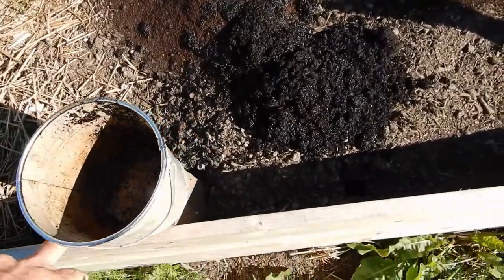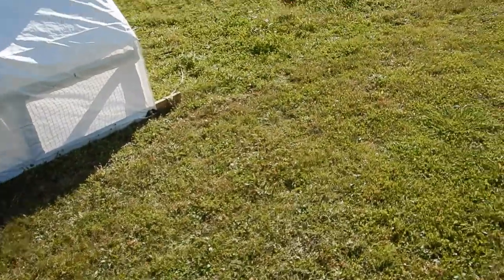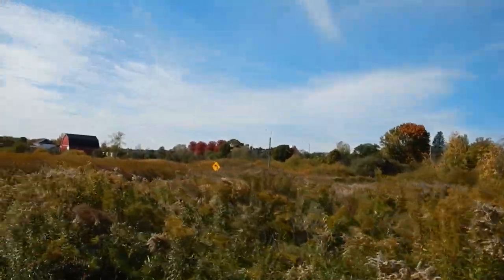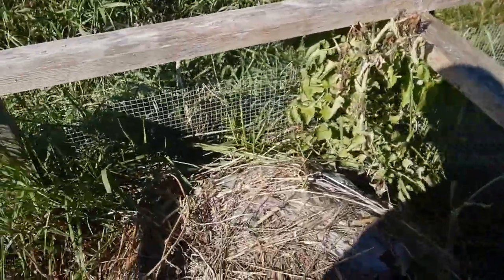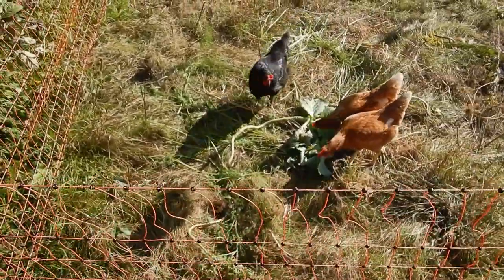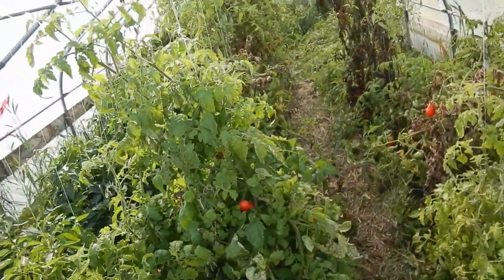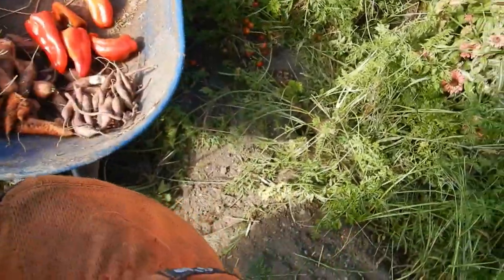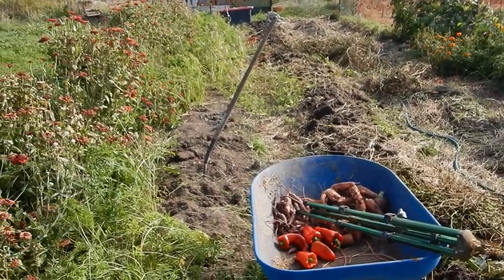Fall Garden Tour and Harvest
It's Thanksgiving Weekend in Canada and we are wrapping things up in the garden but the regular chores still need to be done. This video shows yet another move for the laying hens, cleaning up the overgrown path to the hoop house, and reviewing where state of the garden in the middle of October.